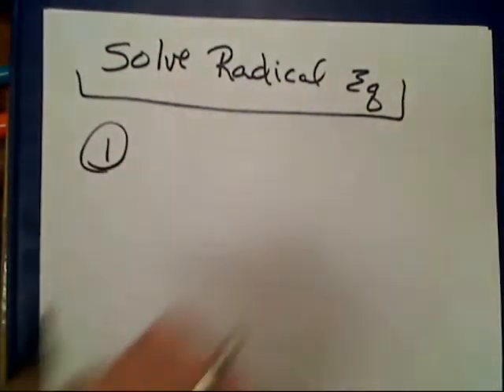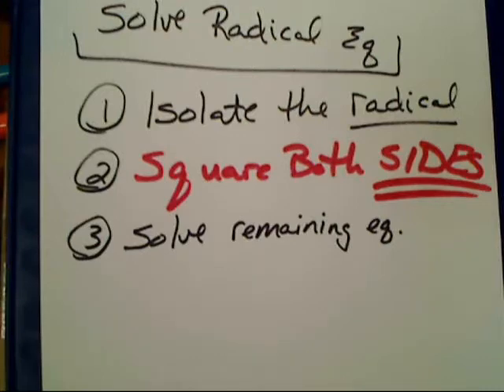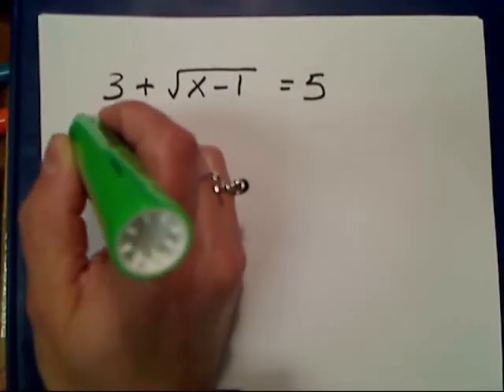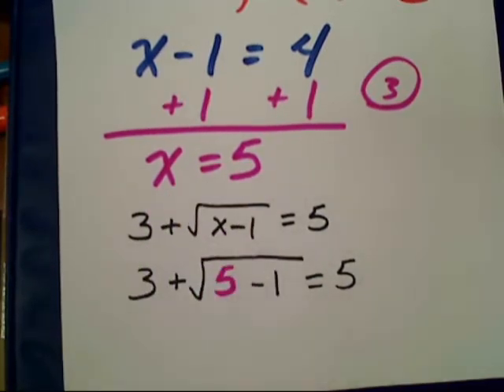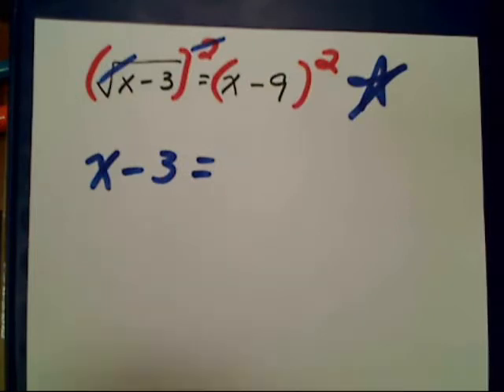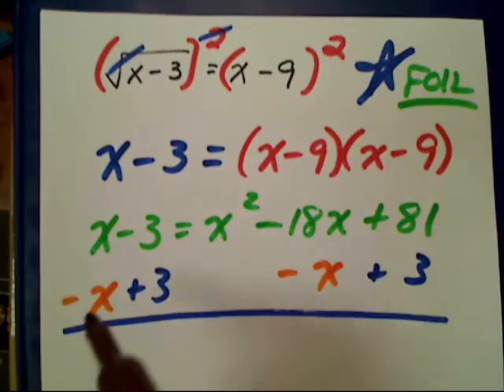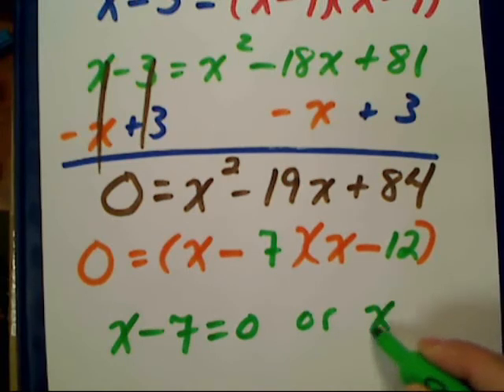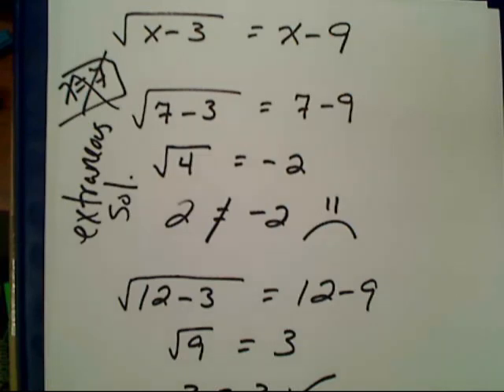Solve Radical equations.wmv